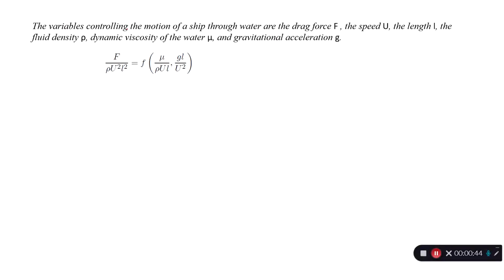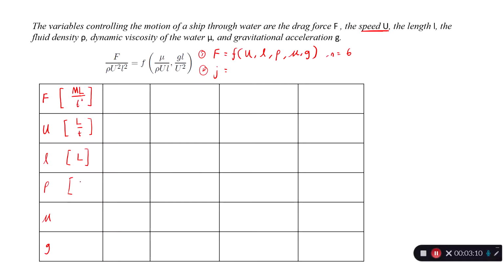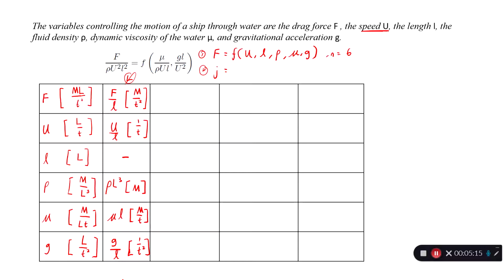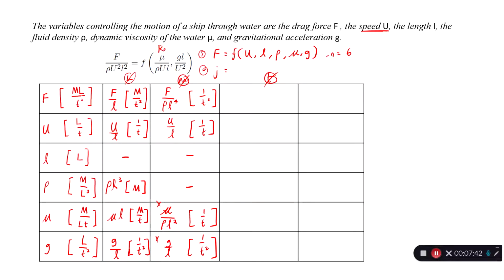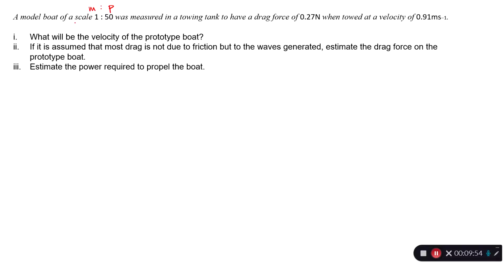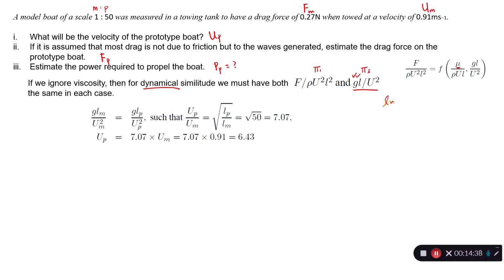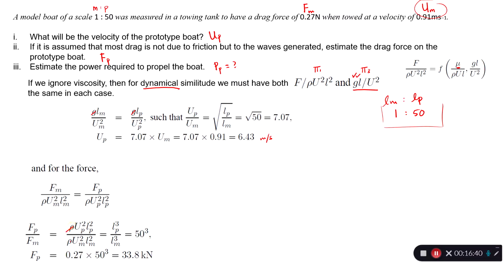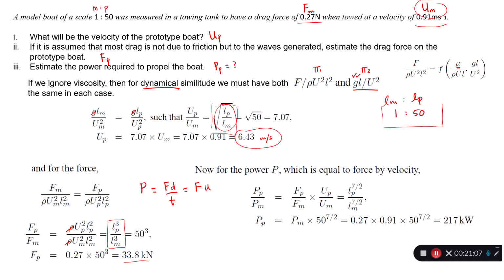Fluid Mechanics - Dimensional Analysis Exercise 2